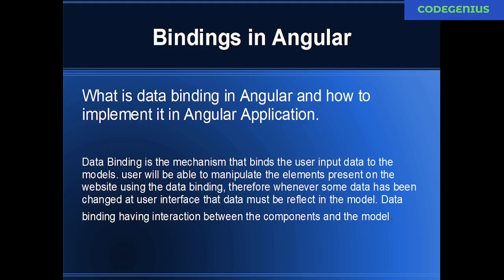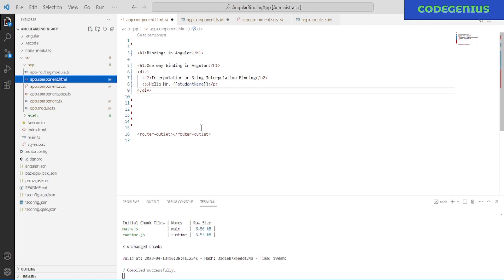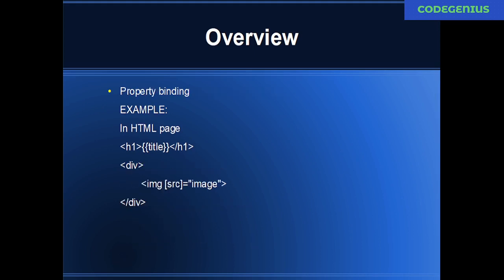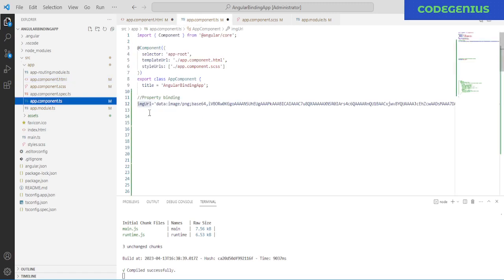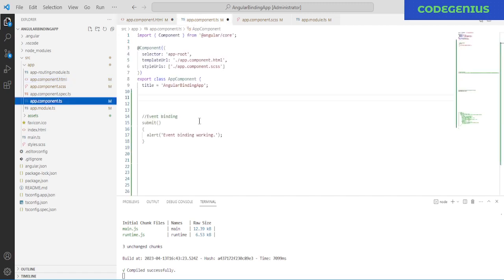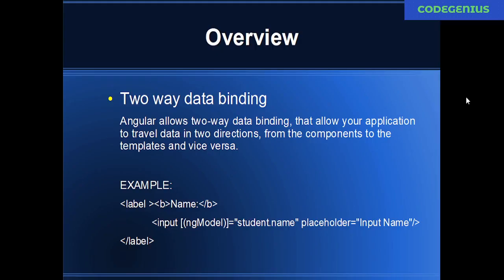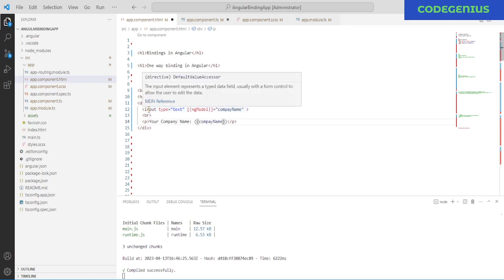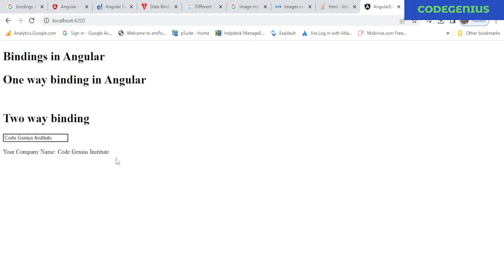What is Data Binding in Angular and how to implement it in Angular Application.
What is Data Bindings in Angular and how to implement it in Angular Application.
Data Binding is the mechanism that binds the user input data to the models. user will be able to manipulate the elements present on the website using the data binding, therefore whenever some data has been changed at user interface that data must be reflect in the model. Data
binding having interaction between the components and the model.

There are two types of data bindings in Angular.

There are three way to achieve one way data binding.
i. Interpolation or String Interpolation
ii. Property binding
iii. Event binding

Angular allows two-way data binding, that allow your application to travel data in two directions, from the components to the
templates and vice versa.